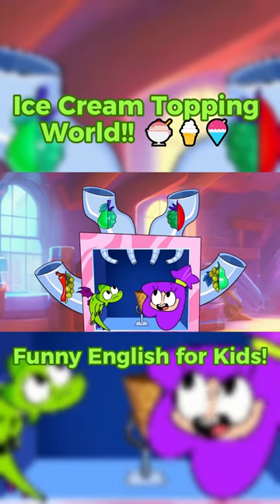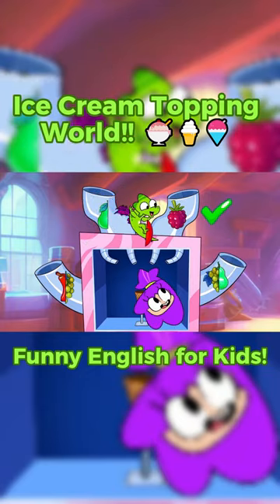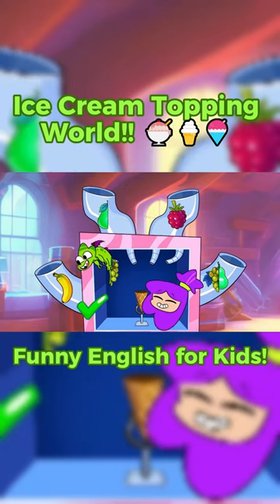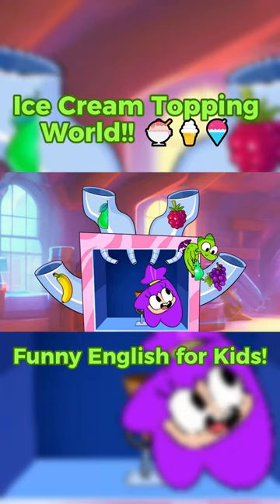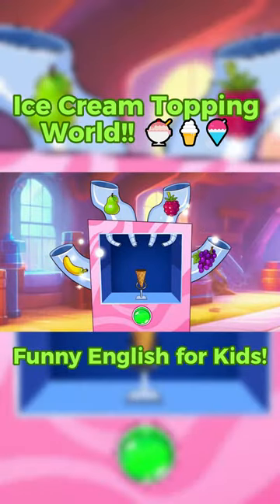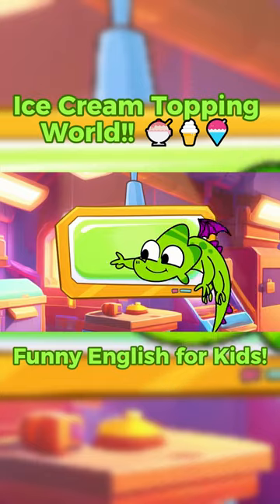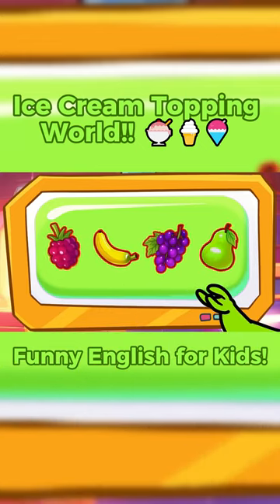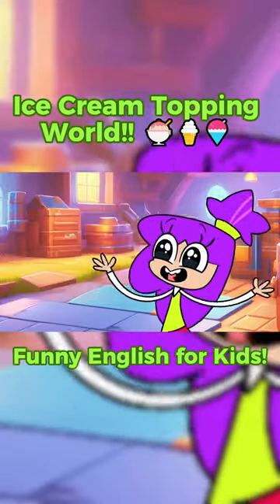Ice Cream Topping World!! 🍨🍦🍧 Funny English for Kids!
Hi friends!😍